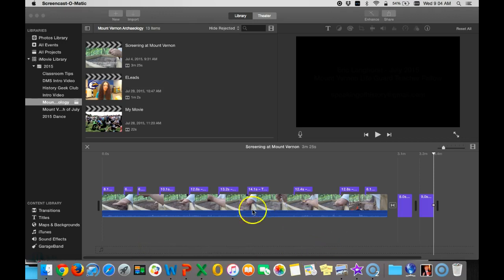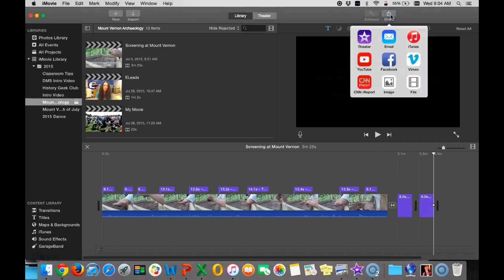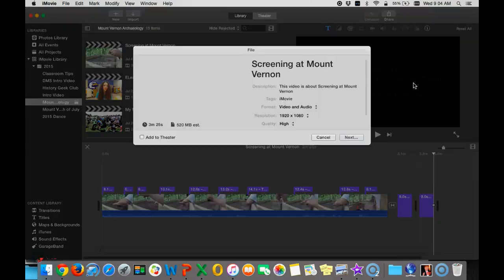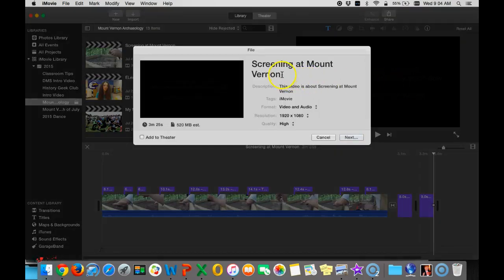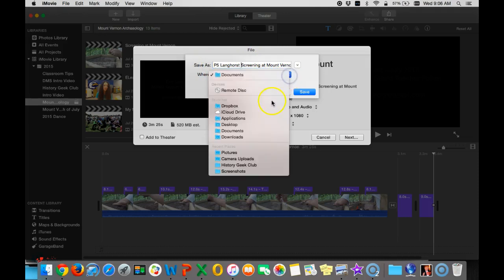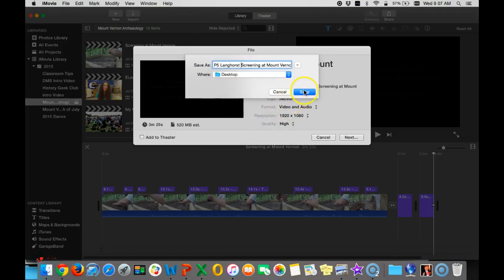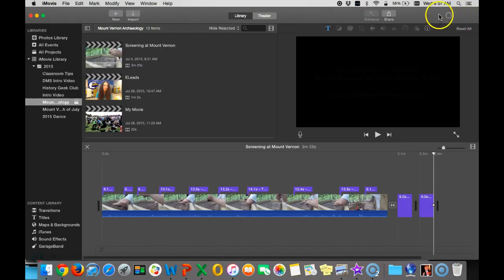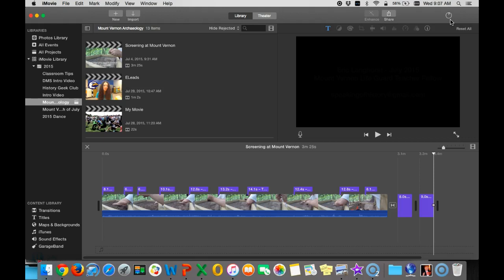iMovie Tutorial - Saving and Naming Your Video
iMovie, tutorial, broadcasting class, saving and naming video, middle school